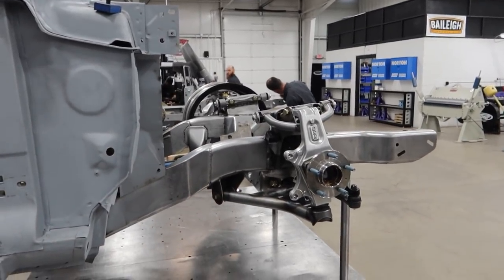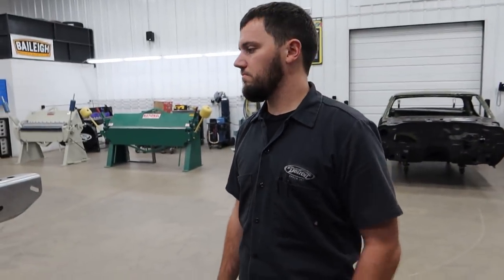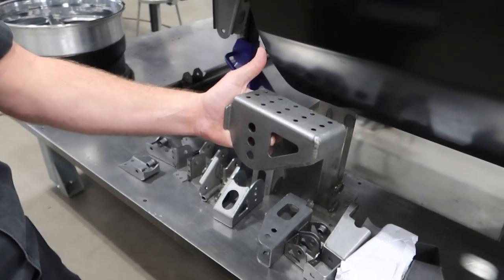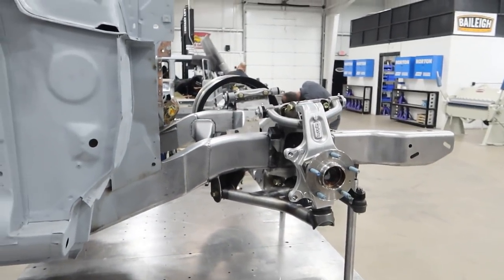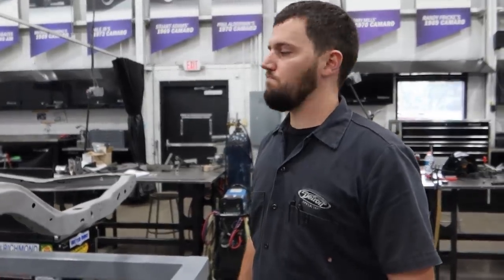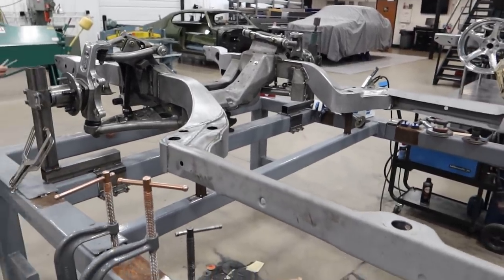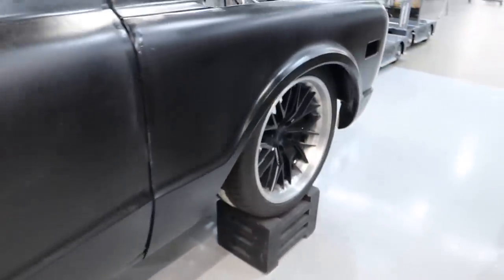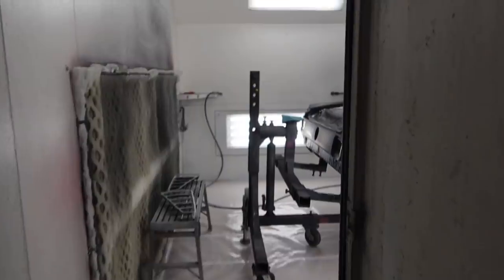Hellephant Swapped Dodge Daytona - Project VLOG - Ep. 001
NEW VIDEO FORMAT

Along with our usual Project Updates photos, we'll be sprinkling in some Project VLOGs to give you a better visualization and explanation on what we're working on.

Included in this Episode:
- Chris' Dodge Daytona
- Kevin's 1969 Pontiac GTO
- John Tarigo's 1969 Chevrolet C10
- Deb's 1971 Pontiac Firebird
- Chris' 1966 Mustang